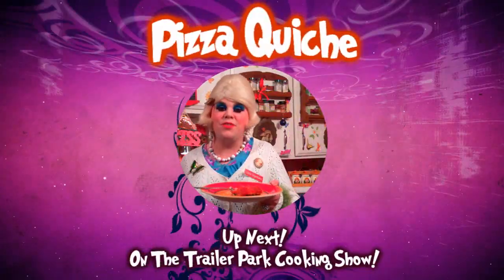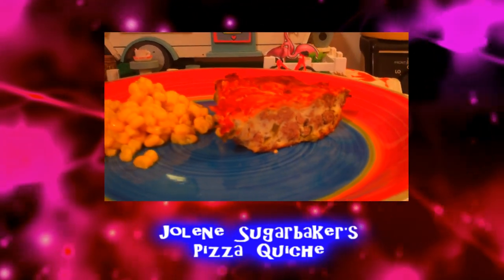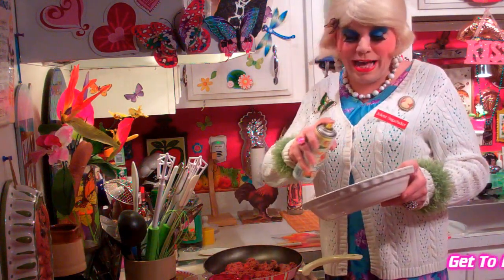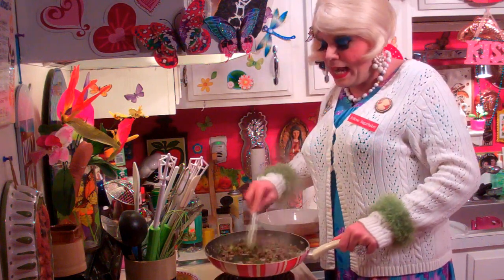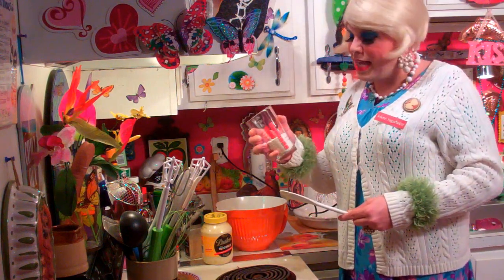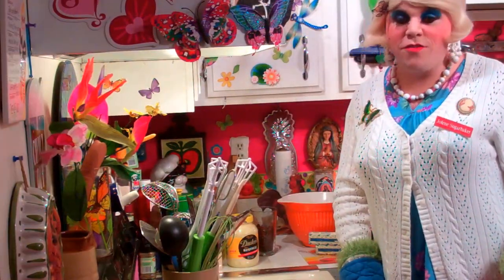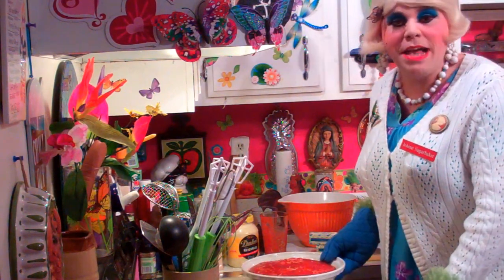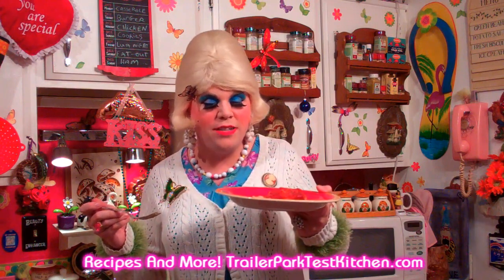Easy Beef Pizza Quiche : Trailer Park Cooking Show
Make an easy Pizza Quiche! Perfect for Dinner or Brunch!

Join Jolene Sugarbaker inside The Trailer Park Test Kitchen as she whips up another Tasty Budget Treat The Trailer Park Way!

In today's episode, learn how to make a Fancy Quiche the easy way!

Using a bit of baking mix and some eggs, this Quiche has the flavors of your favorite Pizza!

It's perfect for Brunch or a great meal for Dinner!

Italian Spiced Ground Beef with Cheese is baked into a great Quiche that your family will ask for again and again!

Use your favorite spices and Tomato Sauce to really make it yours!

It's perfect for a quick dinner or to impress your guests at Brunch!

Serve with a side of your favorite vegetables!

What will you add to yours?
Spices?
Additional Meat?

I hope you get a chance to make my Pizza Quiche!